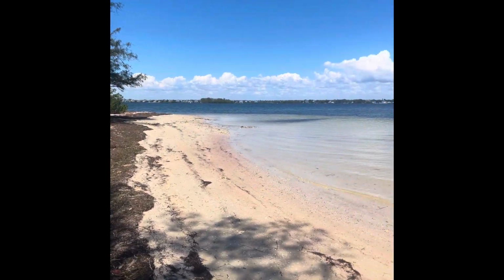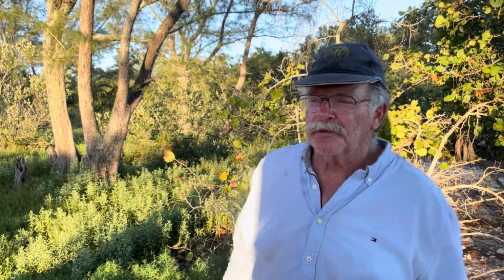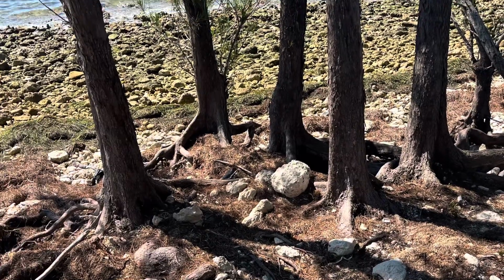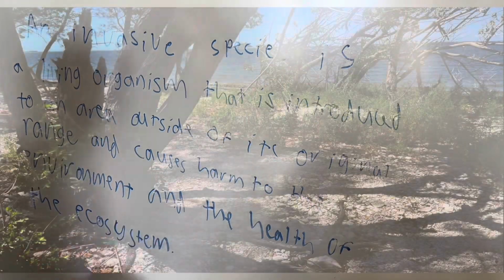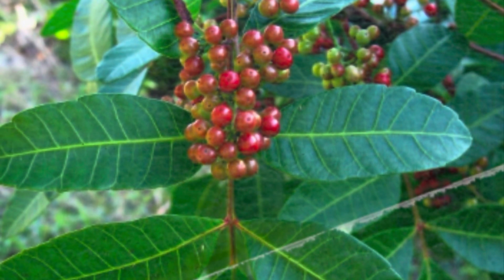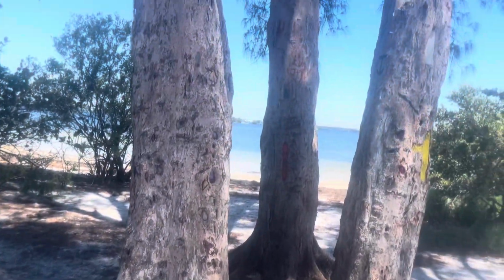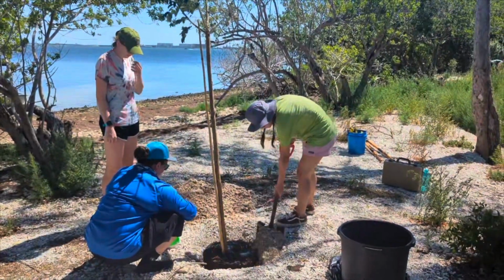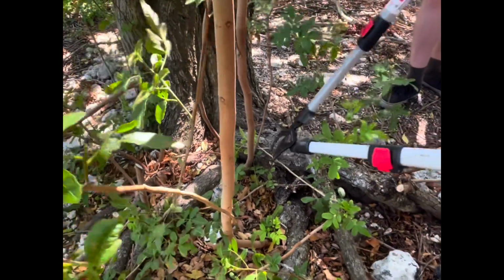Enec 304 Invasive Species